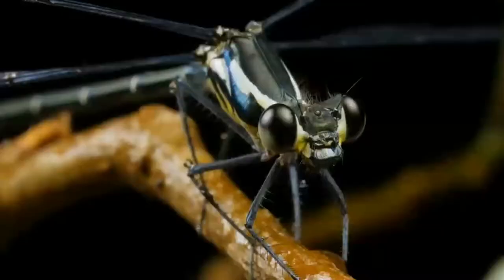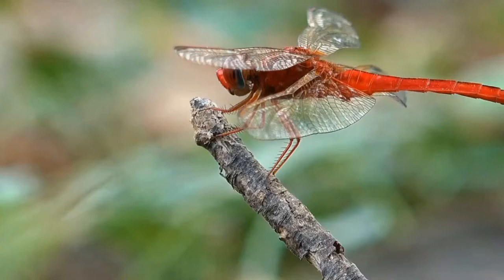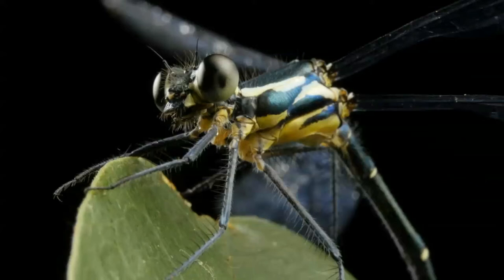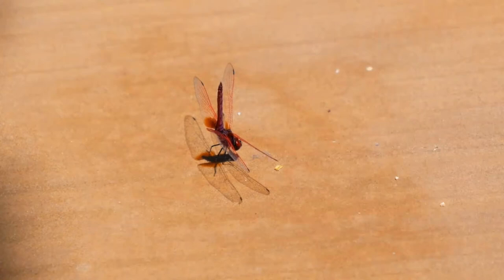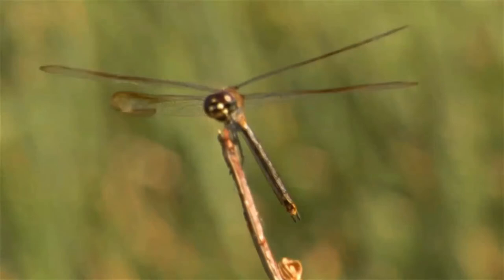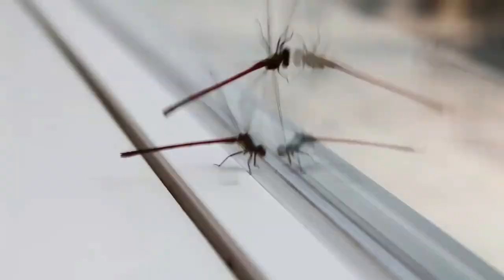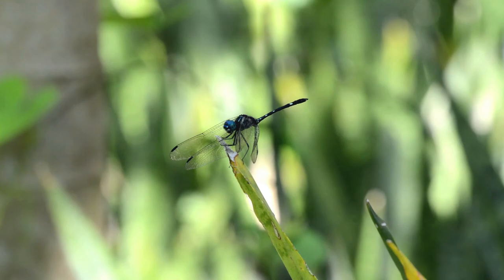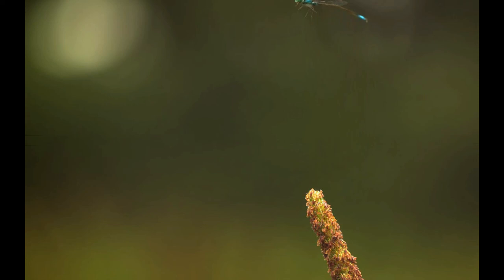The Amazing Dragon Fly!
We explore interesting facts about the amazing Dragon Flies.

Credits-

Emile van Wijk and Joris Schaap

Flight Artists (Vliegkunstenaars), Wageningen University and authors.
A blue-tailed damselfly (Ischnura elegans) showing its flying skills, captured with a high speed camera in a park in the Netherlands.

The Flight Artist project (Vliegkunstenaars in Dutch) at Wageningen University.

Hadley, Debbie. "10 Fascinating Facts About Dragonflies." ThoughtCo, Aug. 27, 2020,

Thumbnail Image by Christian Trick from Pixabay